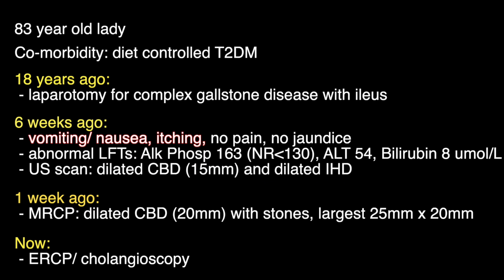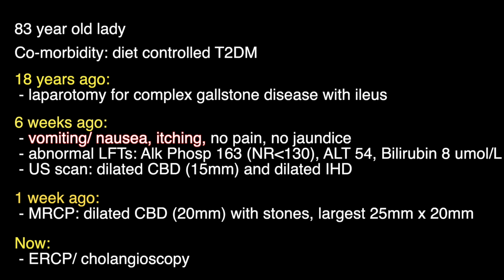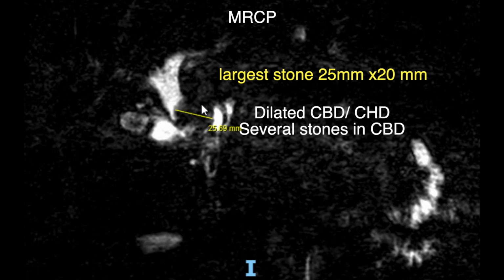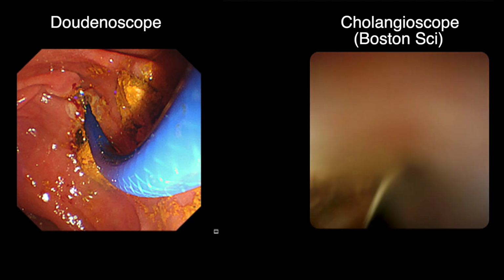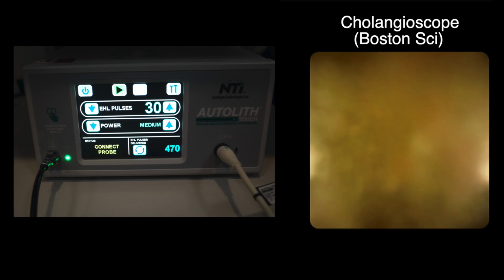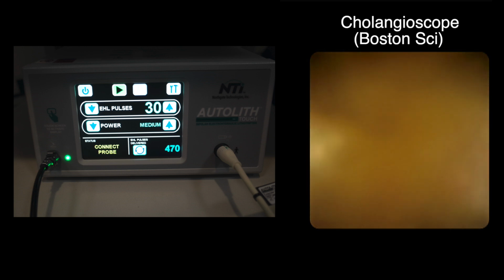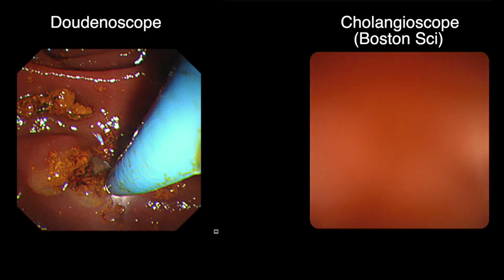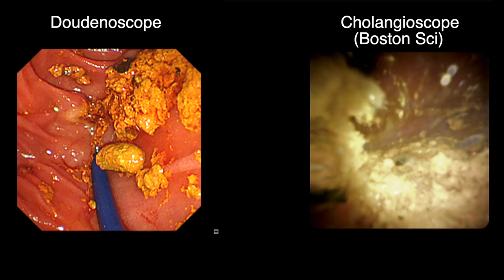CHOLANGIOSCOPY AND EHL FOR LARGE CBD STONE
This is a case demonstrating the management of a large stone in the bile duct of an 83 year old lady with diet controlled diabetes. About 18 years ago she had a laparotomy for complex gallstone disease with ileus but the details of the operation have been lost in the mists of time. However, she remained well until 6 weeks ago when she developed nausea/vomiting and itching. There was no pain or jaundice. The liver biochemistry was deranged (Alk Phos 163, normal bilirubin and ALT) and an ultrasound scan performed at another hospital showed a dilated CBD (15mm) and dilated intrahepatic ducts.
She was referred to our GI clinic by the GP and an MRCP scan a week ago showed a 25mm cuboidal stone impacted in the mid bile duct with smaller stones below it. She now attends for an ERCP with a view to performing cholangioscopy with a Boston Scientific Spyscope and electrohydraulic lithotripsy (EHL)…see video.
We are also trialling the Leinzett cholangioscope (made in China, marketed in UK by Aquilant). If you have used the latter cholangioscope, please let us know what you think of the system. If you have used both Boston and Leinzett cholangioscopes, I would love to hear your opinion about the two systems.